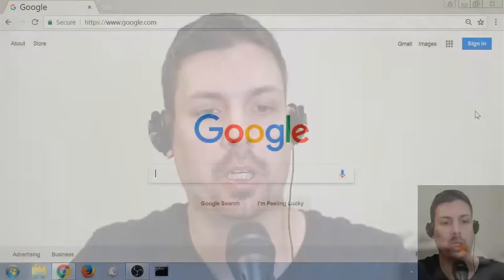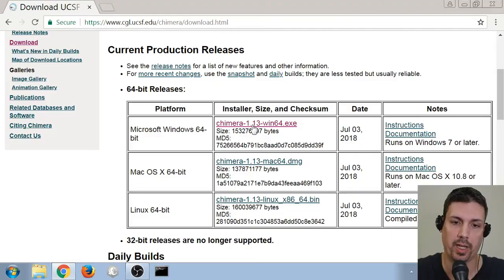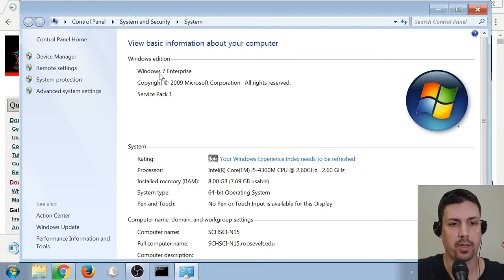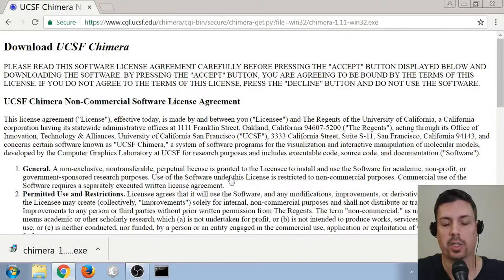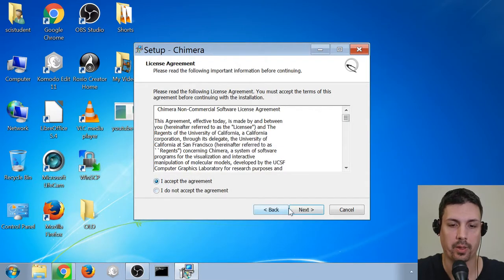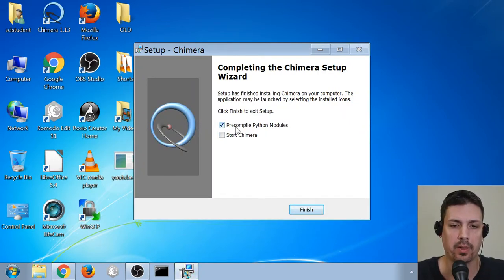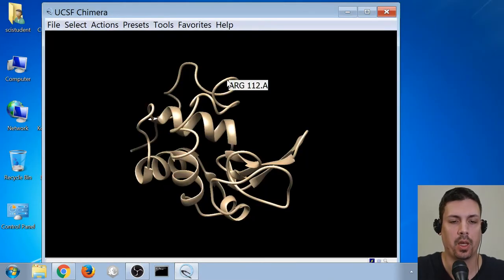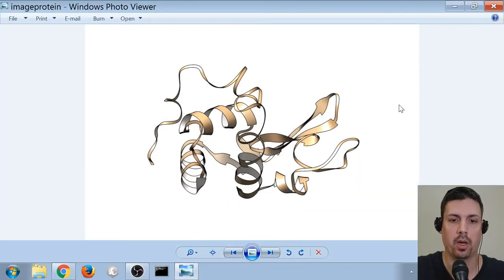Protein Imaging 1B: Windows Installation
Short video demonstrating how to Install UCSF Chimera protein imaging software on macOS.

This is the second in a series for my biochemistry class.

Script: Protein Structure 1B Windows installation

== opening ==

Hey, hey, good day tubers! This is Professor Neil Voss and welcome to part 1B of my protein structure series.

This is a short video demonstrating how to Install UCSF Chimera protein imaging software for Windows.

== get to download page ==

first open web browser

google: chimera

mythical monster consisting with the head of a lion, the body of a goat, and the tail of a snake.

google: UCSF chimera

click on main page, or go directly to the downloads page

find download link for the latest 64bit windows version of UCSF Chimera.

download windows version, Runs on Windows 7 or later (released in 2009) or later.

== older computers ==

Right click on the Computer, and select properties

If you have an older windows machine or for some reason you are still using 32bit or Windows XP or Vista, click on the "Old Releases" link at the top.

Goto "32-bit Releases (for small memory computers)"

Any 32bit Windows XP, Vista, 7, or 8 can use UCSF Chimera chimera-1.11-win32.exe

You can get even older version for even older machines, but I would ask yourself why you are still running windows on such an old machine. You can install Linux and it will be a better experience.

after you downloaded the EXE file, open it and run the installer.

After installation, open the program.

In a preview for next week, open structure 2LYZ and save a PNG image.

== closing ==

That is pretty much all you need to do besides answer questions on the web.

Thanks for listening, the script to the video is in the description below.

From the wise words of Carl Sagan: 'science is more than a body of knowledge. It is a way of thinking' - May 1996, interview with Charlie Rose.